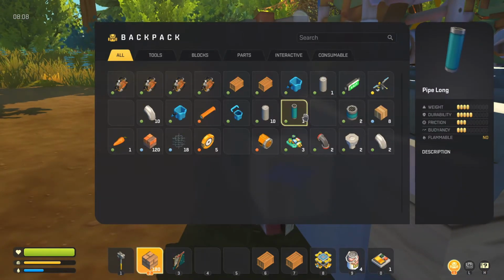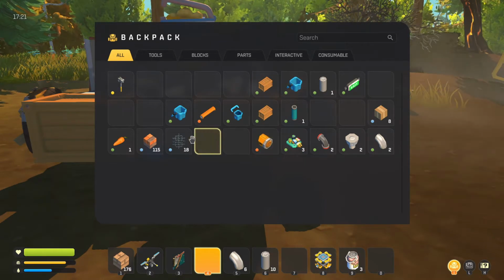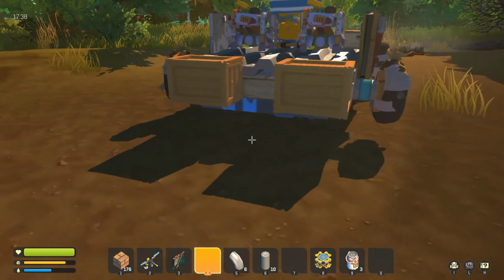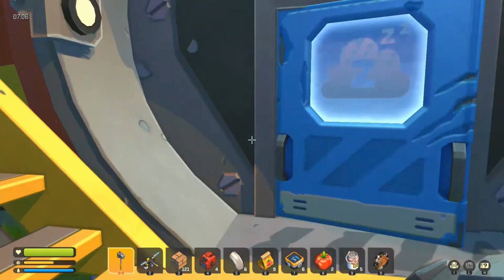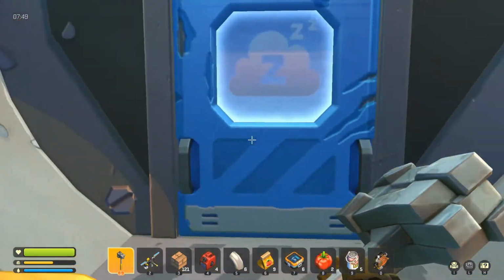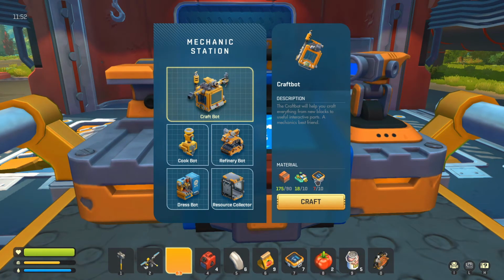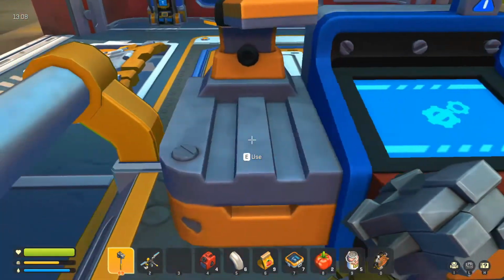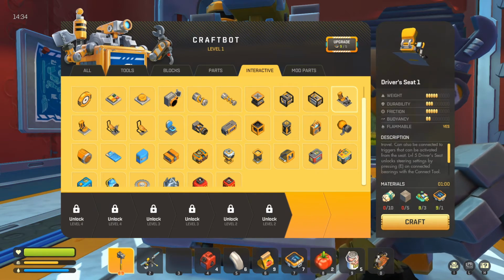Built Car, Found Mega Craft Bot! Ep03 - Scrap Mechanics Survival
we have MANY giveaways that are still active !! check our main channel page for a full list of giveaways you can join up just by commenting and liking!!  why not try for a few free games!!

Ok so after our little tour of .. NOWHERE lol! we made it back to our dropped space ship to put out the ever burning fires! and made our engine!!

Want to show your support? -- all tippers will be credited in a future video. so please leave your name and if you have a youtube or other social media you want to promote send the link.

|- The Dating Site For Gamers By Gamers!

|- The One-Stop Spot for your Gothic Apparel Needs, be just for an event or everyday wear!

|- I have been with mission winners for over a year now, and they are one of the main reasons I can just relax and make videos. They will teach you how to start winning in the stock market today!